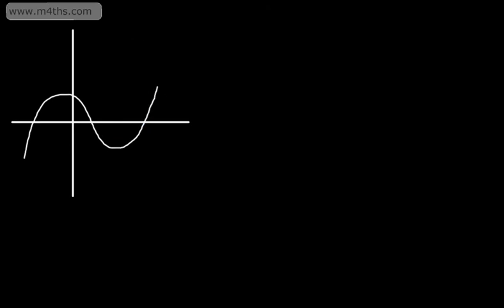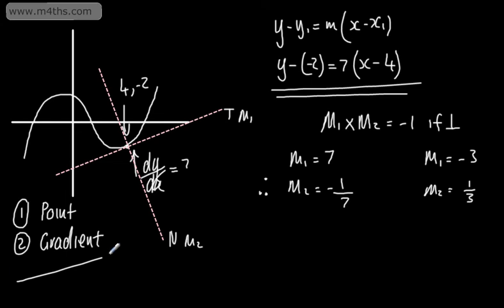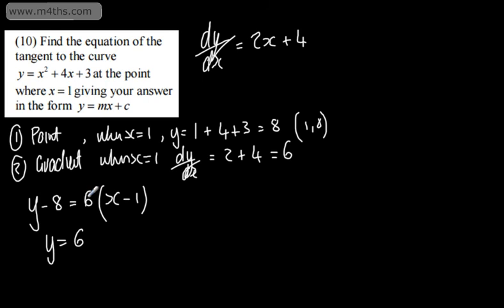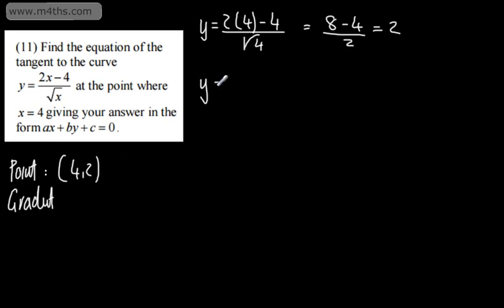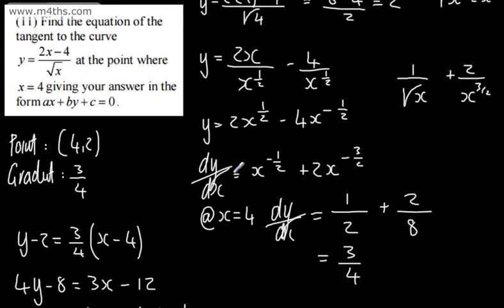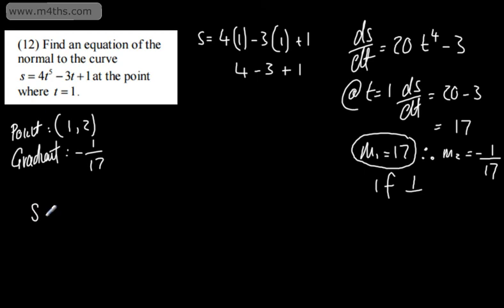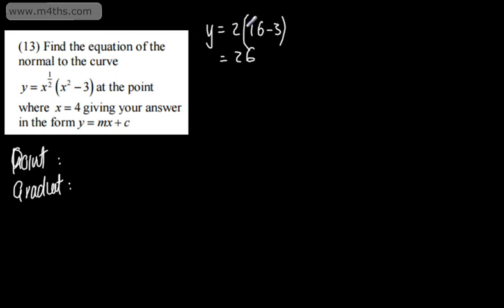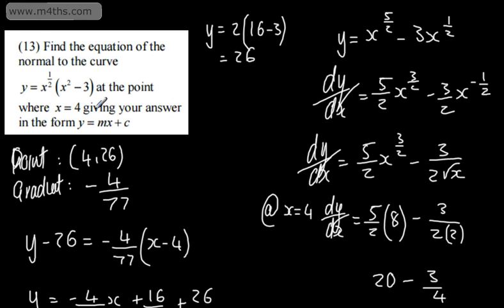Core 1 - Differentiation 4 - Tangents and Normals (finding equations tangent) AS